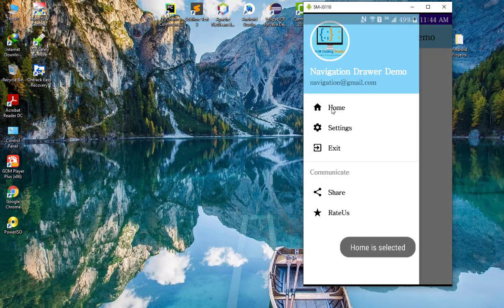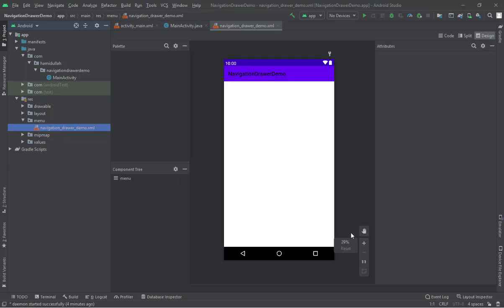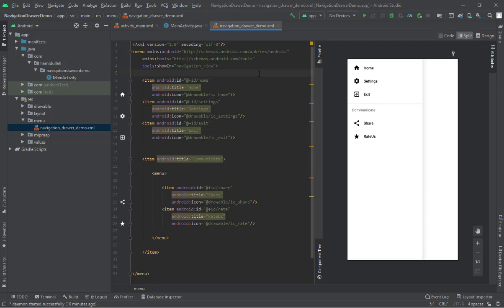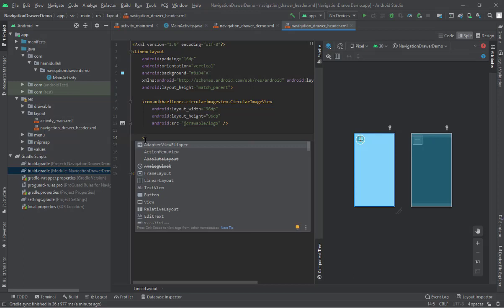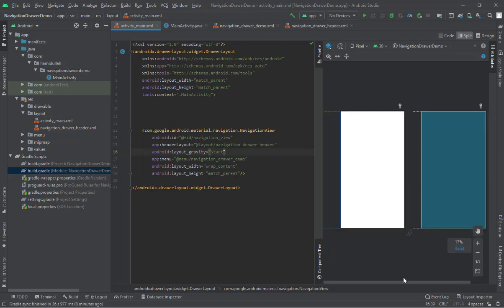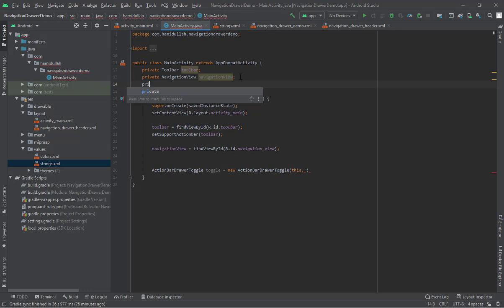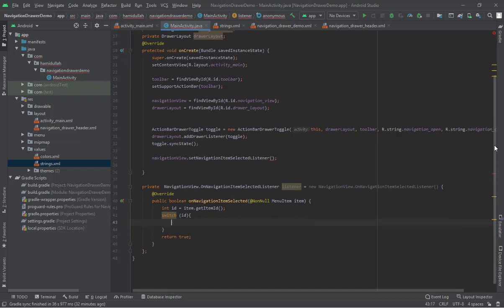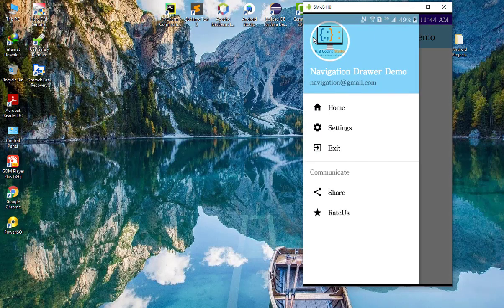Build And Amazing Custom Navigation Drawer With Click Events.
In This Video We Will  Make A Custom Navigation Drawer With Click Events From Scratch Event If Your A beginner in Android you Can Follow
The Steps and You will be Successful to make this Navigation Drawer